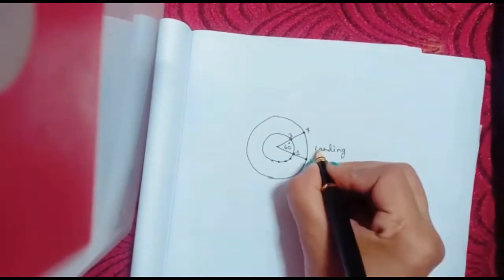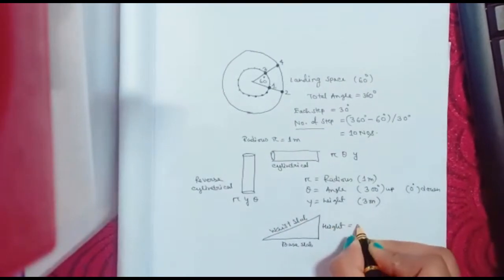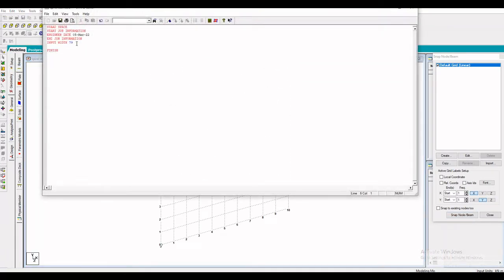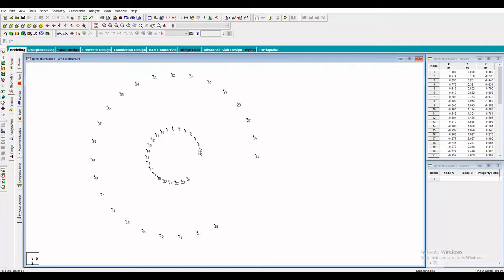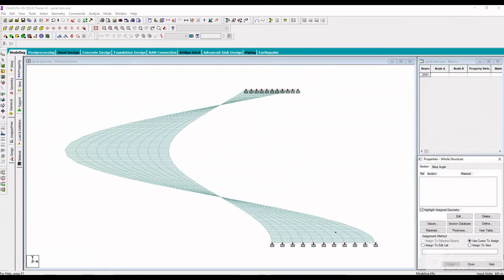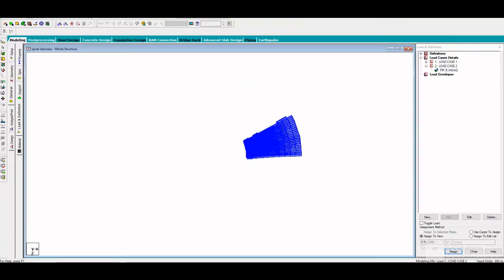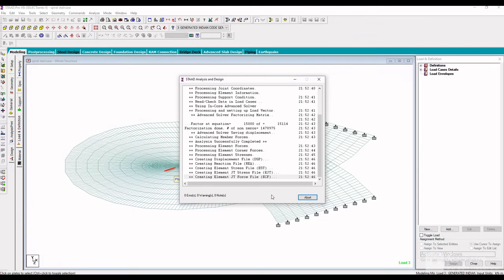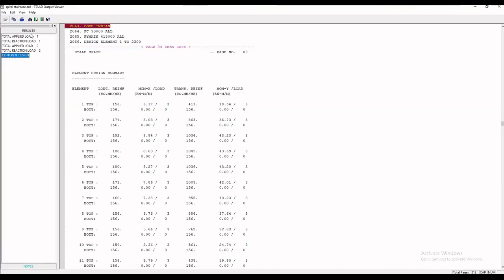ANALYSIS & DESIGN OF SPIRAL STAIRCASE BY STAAD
HOW TO MODEL A SPIRAL STAIRCASE, WHAT IS CYLINDRICAL & REVERSE CYLINDRICAL COORDINATE SYSTEM IN STAAD,ASSIGN SUPPORT FOR CANTILIVER STAIR , CREATE MESH WITH FEM, ASSIGN SECTION PROPERTY OF WAIST SLAB OF SPIRAL STIRCASE, ANALYSIS STRUCTURE AND VIEW OUTPUT,CHECK DESIGN AFTER ASSIGNING LOAD COMBINATION WITH IS 456,
IF THERE IS ANY QUESTION ASK ME.